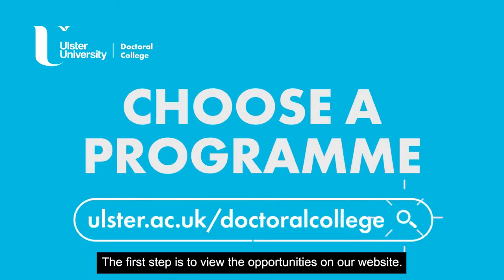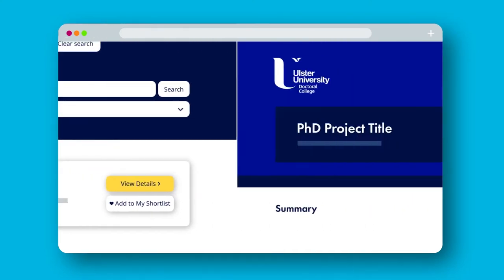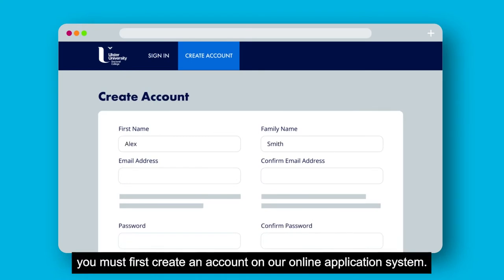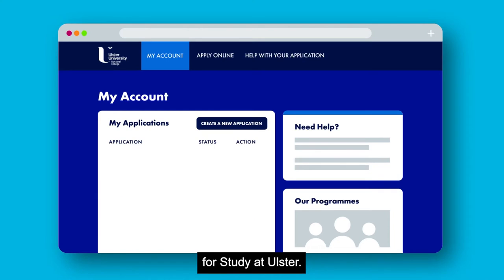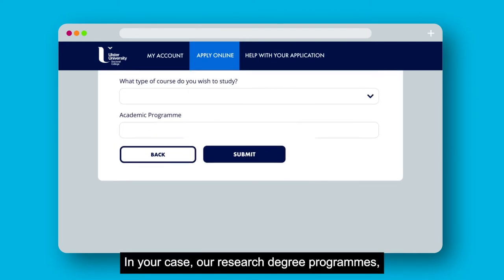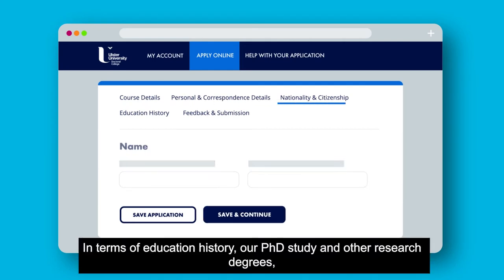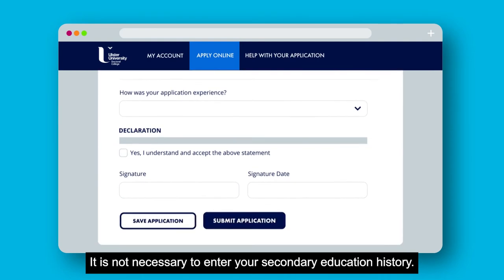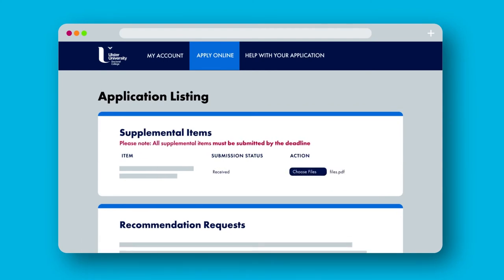How to Apply to Research Degree Programme – Ulster University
This short video aims to give you a better understanding of the application process for Research Degree Programmes at Ulster University.